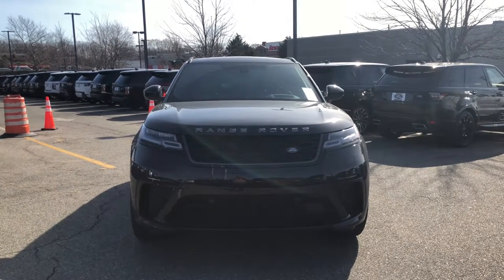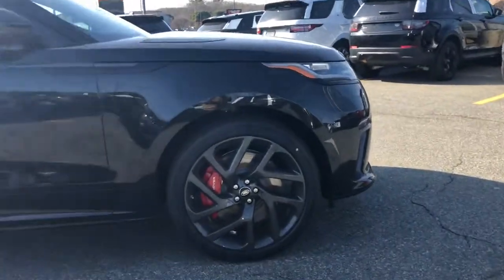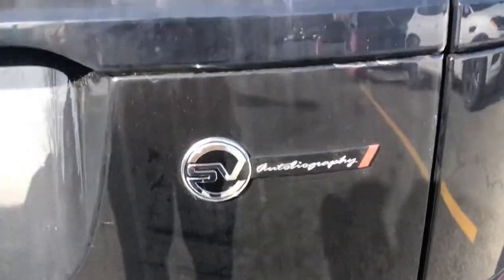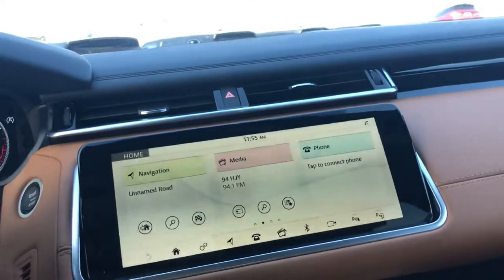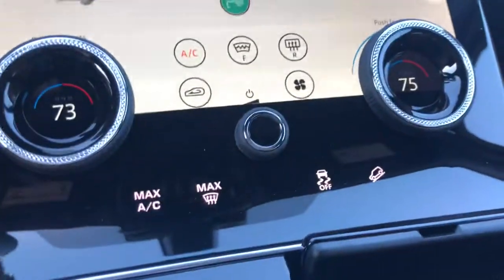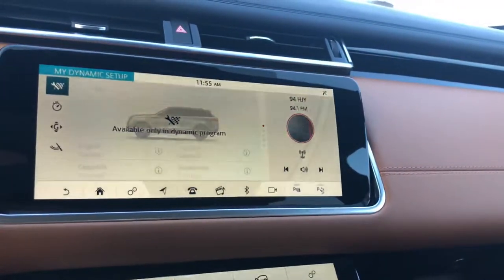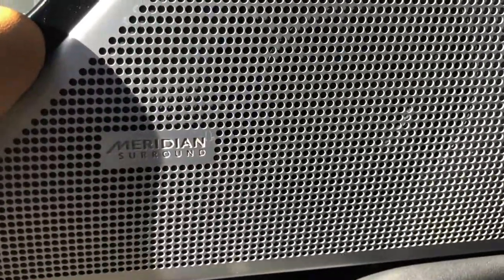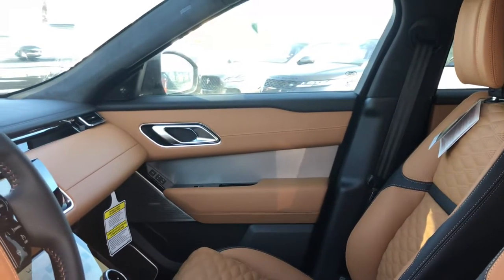Range Rover Velar SVR for Wayne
Hi Wayne,

Best,
Glen Spardello
Jake Kaplan’s JLR